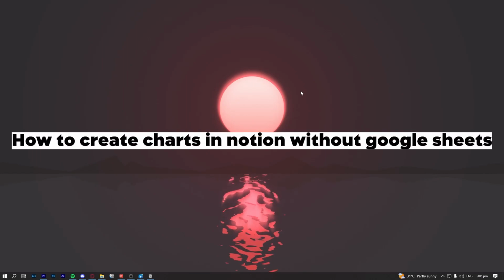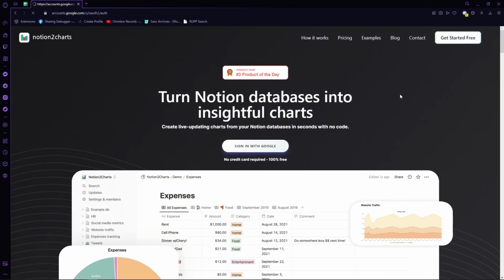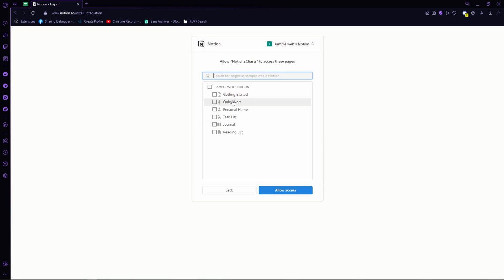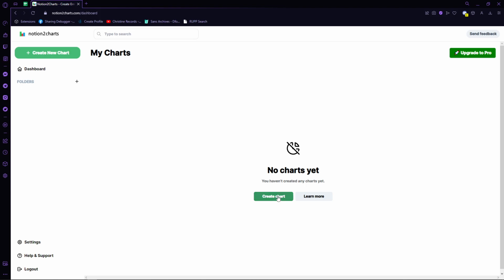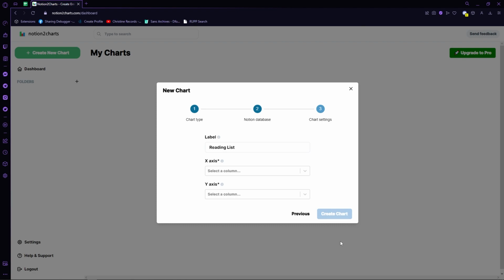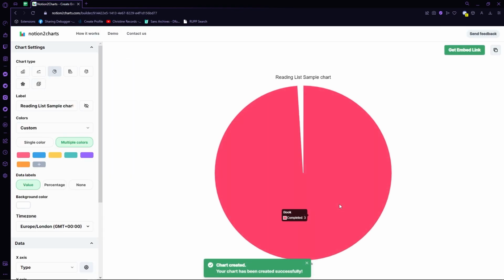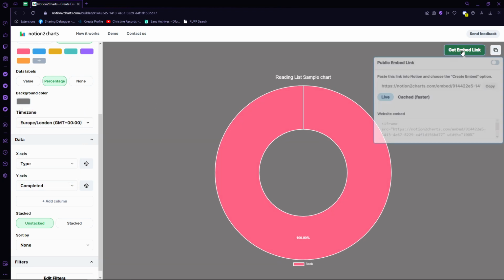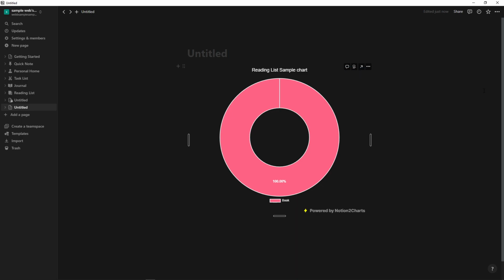How to Create Charts in Notion Without Google Sheets (2023)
Learn‎‎‏‏‎ ‎How to Create Charts in Notion Without Google Sheets

In this video I will show you‏‏‎ ‎how to create charts in notion without google sheets